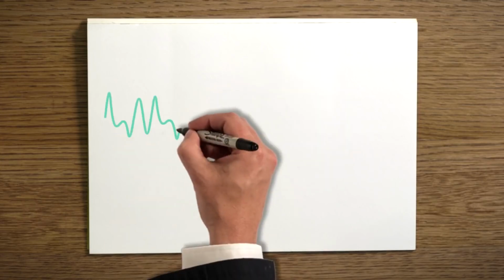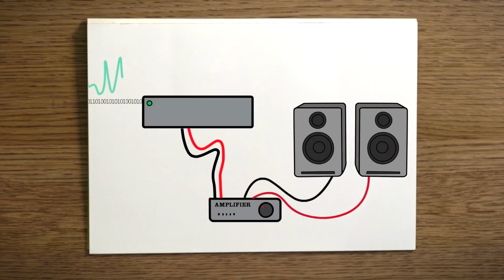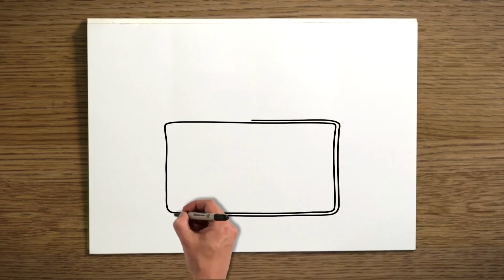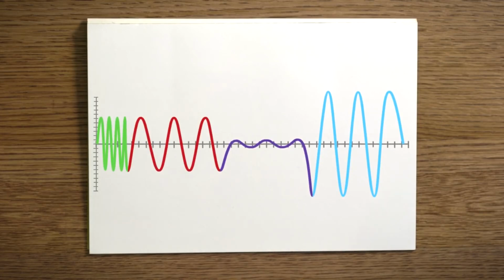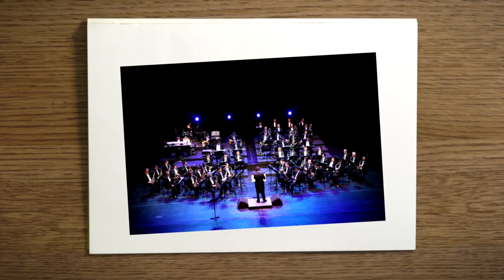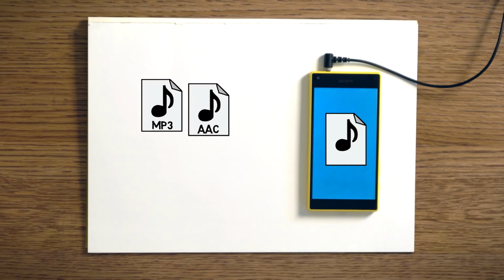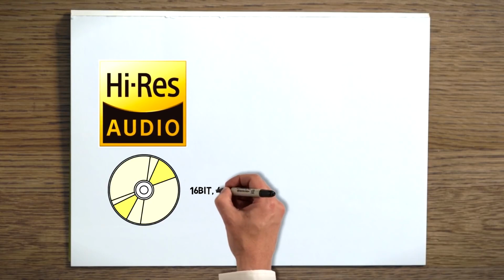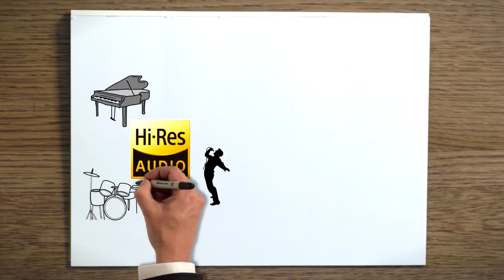What is High Resolution Audio